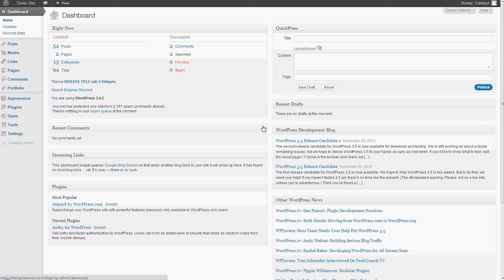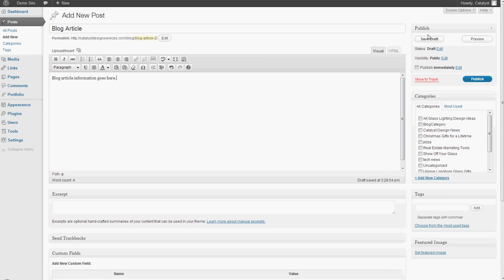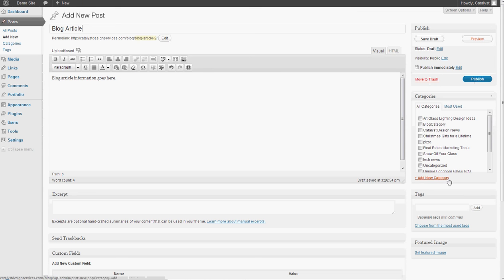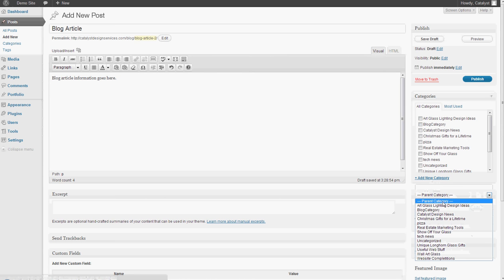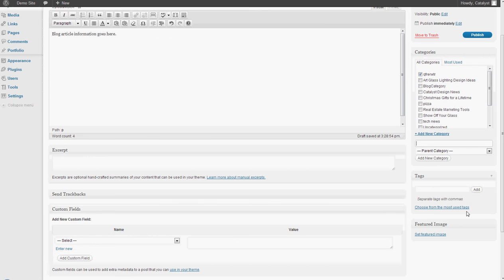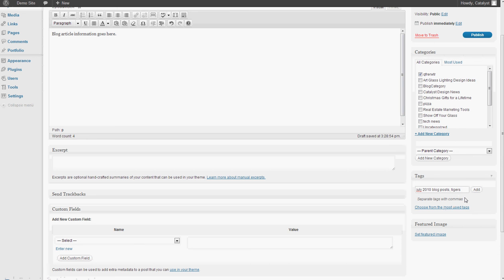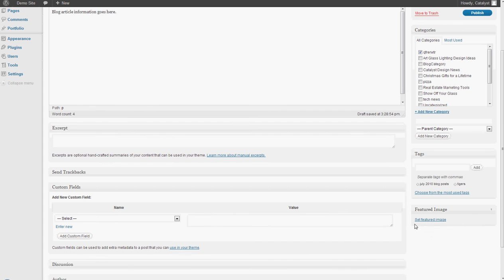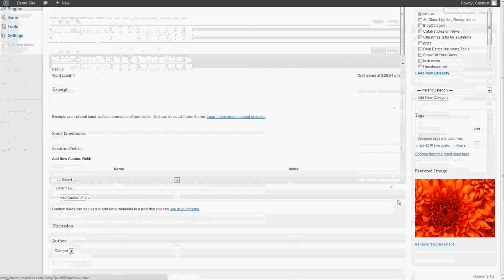How to Create a Blog Post in WordPress